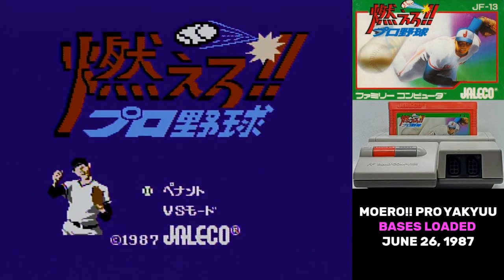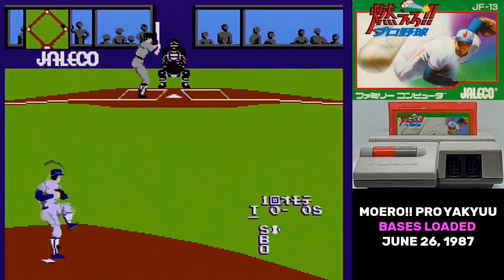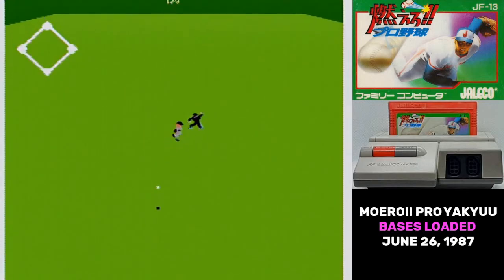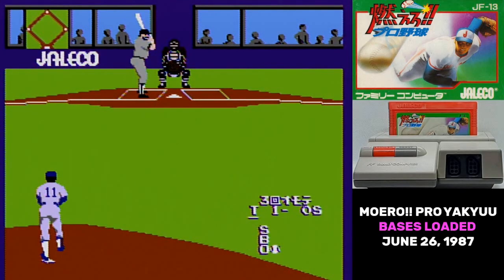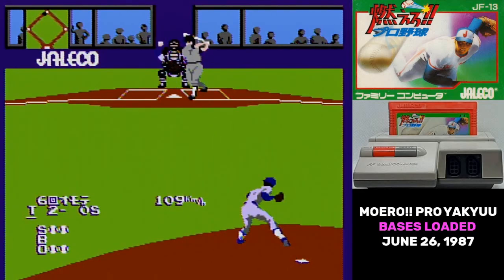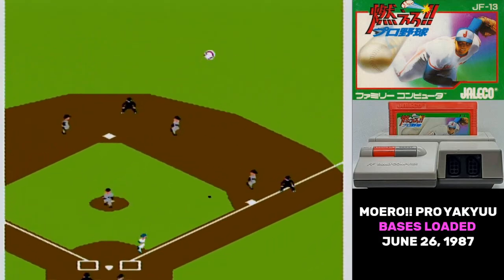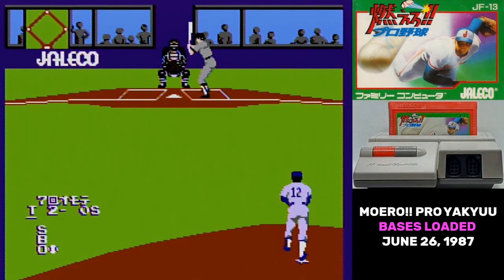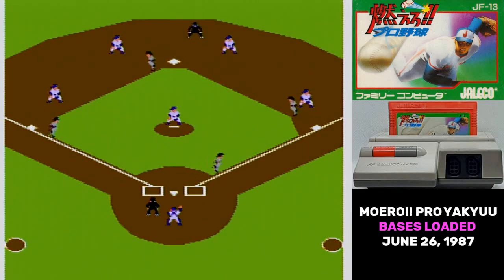Famidaily - Episode 0215 - Moero!! Pro Yakyuu/Bases Loaded (燃えろ!!プロ野球)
One of the best selling Famicom games was also one of the worst ones for burning the people who ran out and got it right away.  It's time for the least collectable Famicom game.